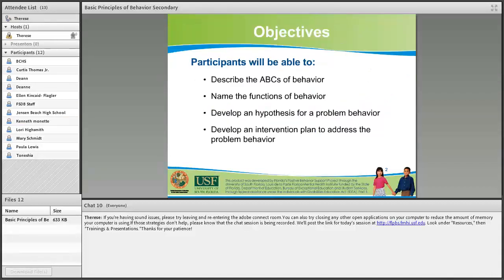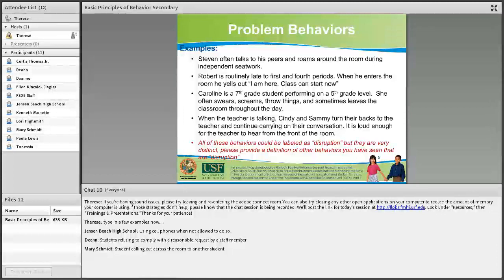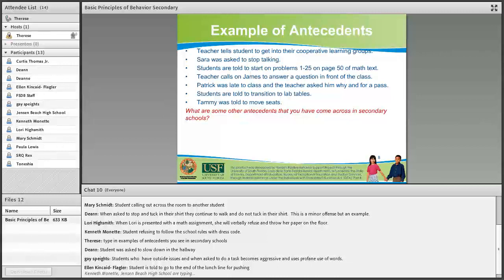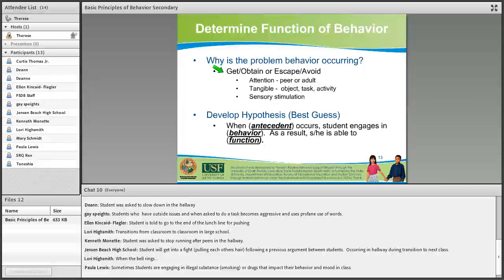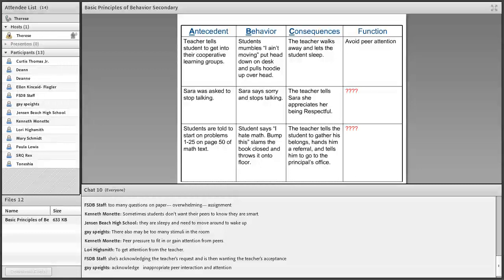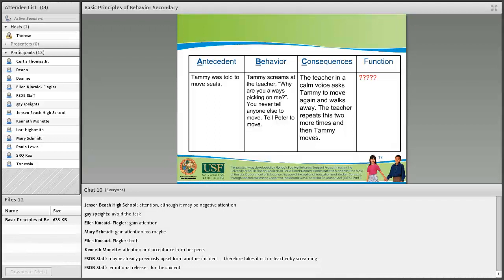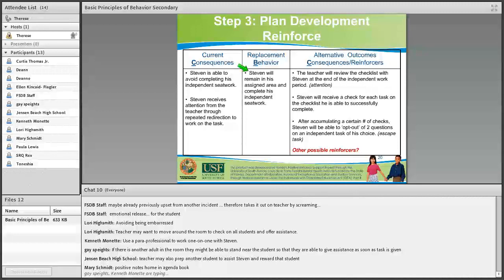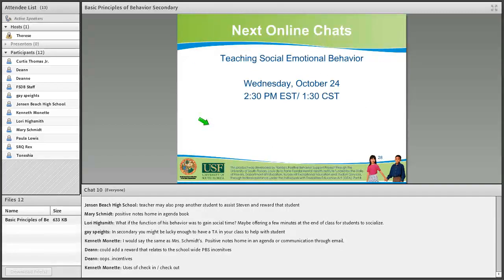Principles of Behavior - Secondary Level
Learn to describe the ABCs of behavior, name functions of behavior, develop a hypothesis for a problem behavior, and develop an intervention plan to address the problem behavior!